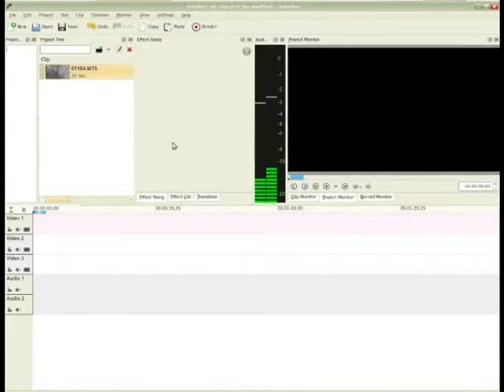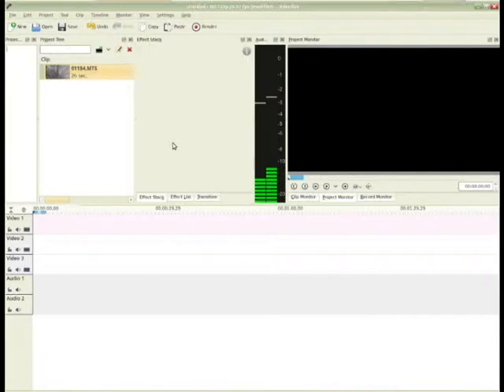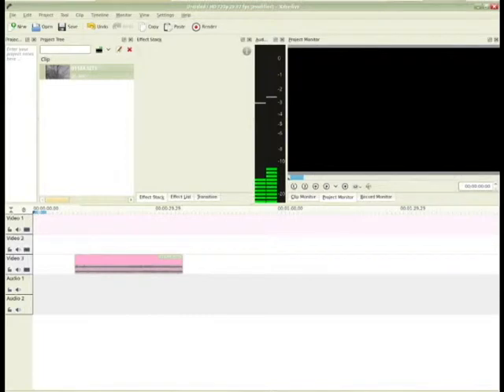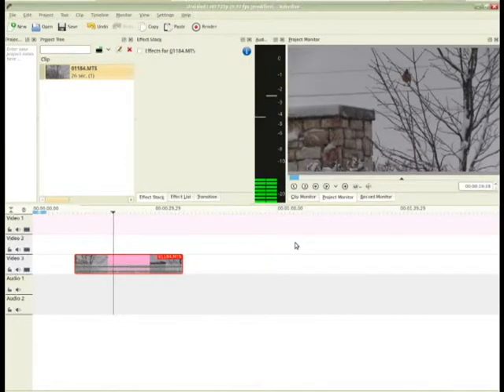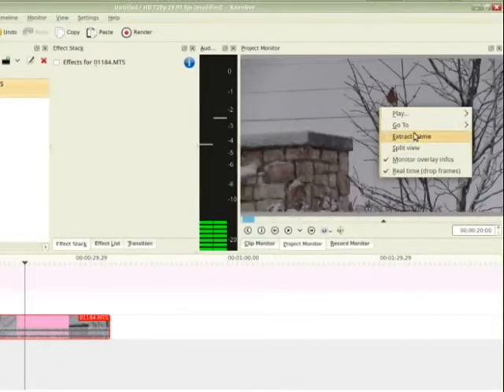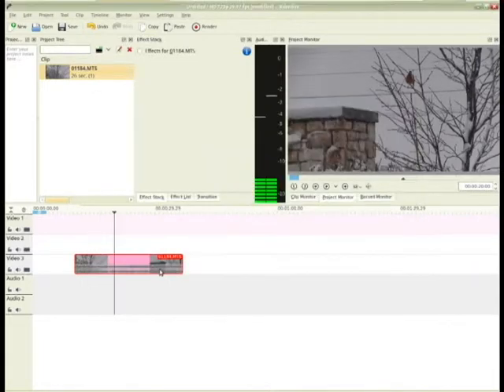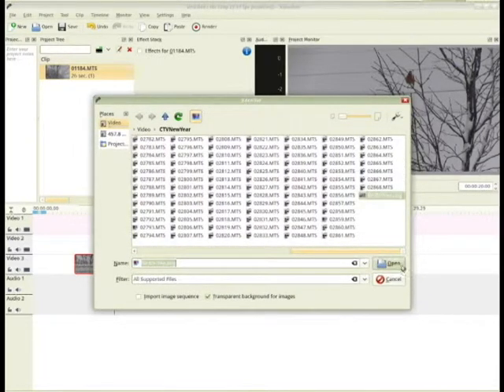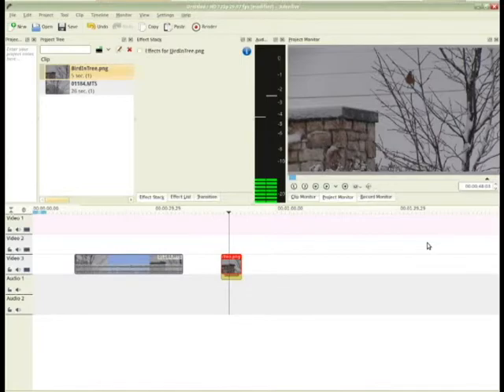Creating Stills From Video In Kdenlive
Quick tutorial for creating still images from video using Kdenlive